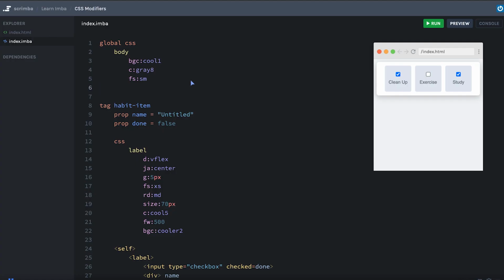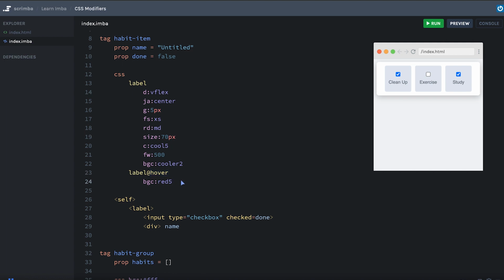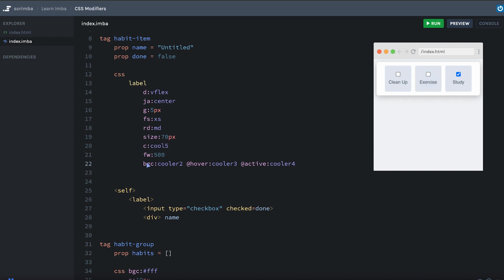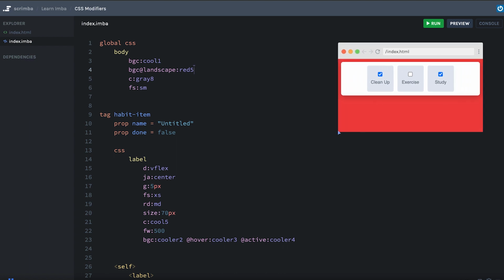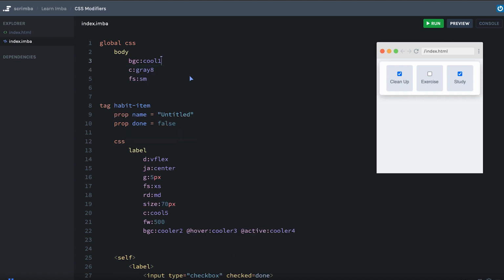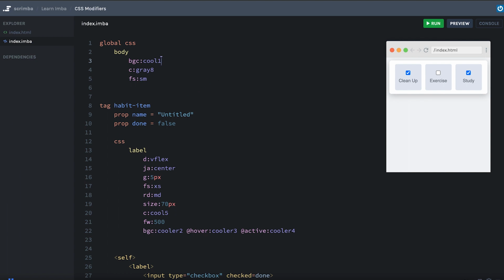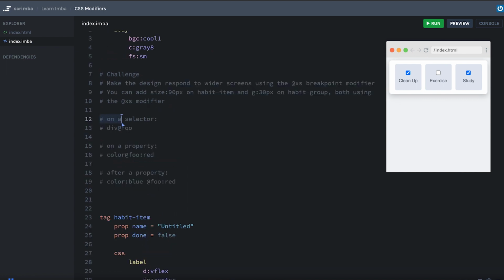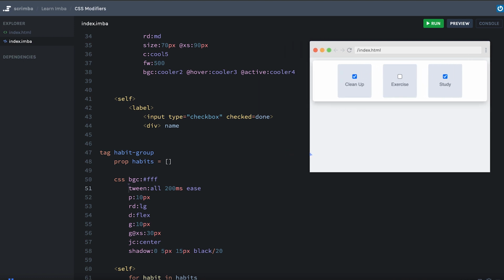CSS Modifiers | Learn Imba tutorial